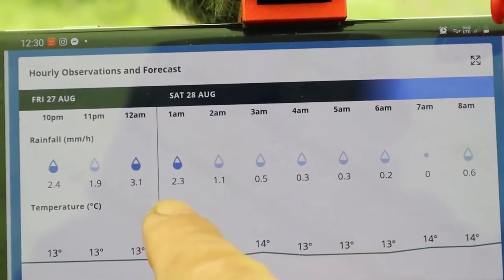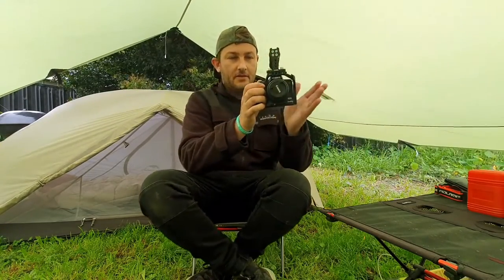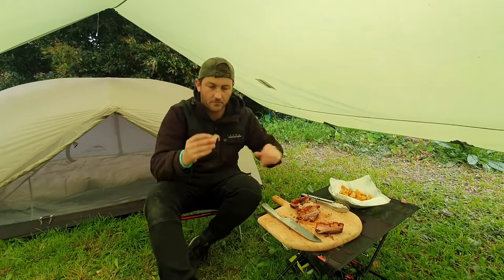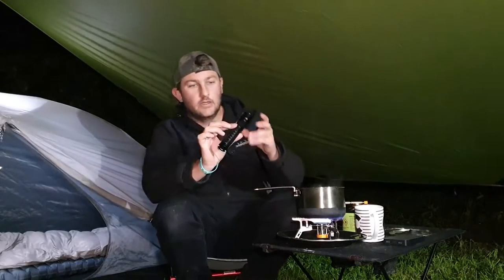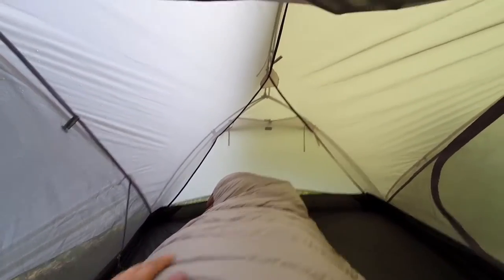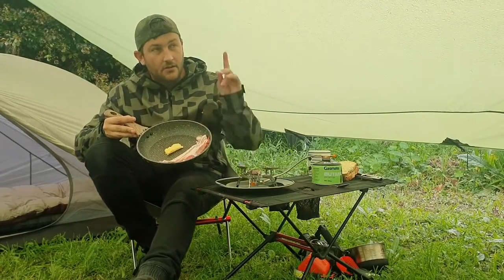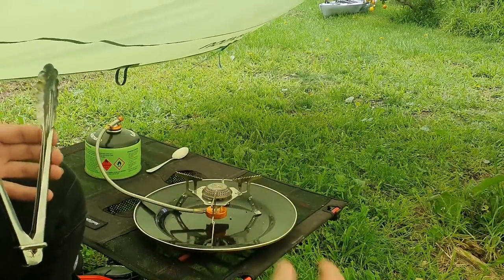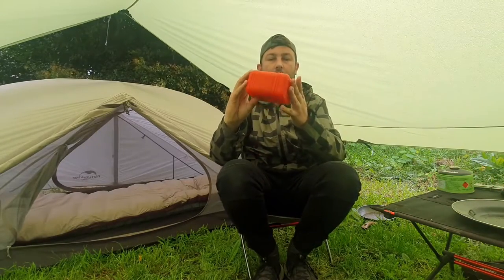SOLO Overnight Camp in HEAVY RAIN